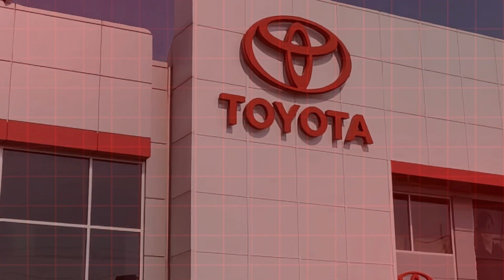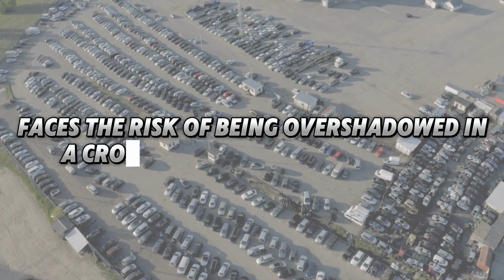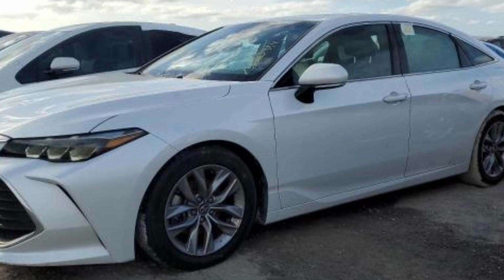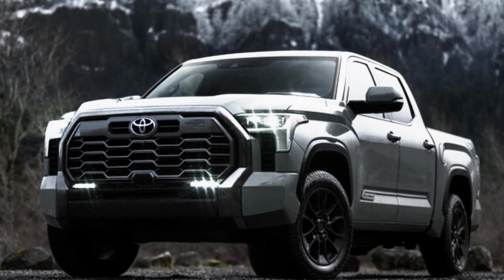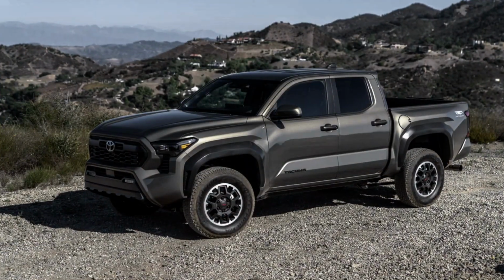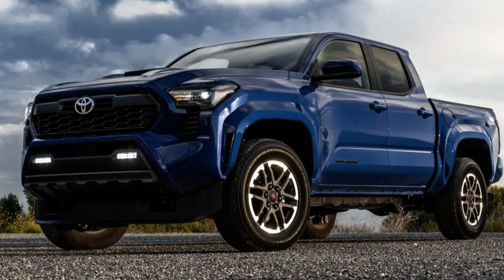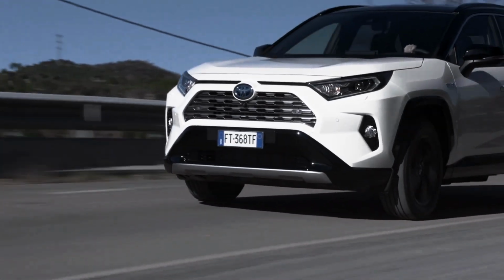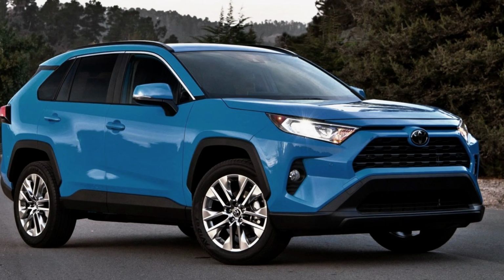Breaking: Dealers Are Trying To Dump These 7 Toyota Models URGENTLY!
🛻 Support Us Now and Stay Up To Date:  @Top4Cars

Toyota dealerships are facing a shocking crisis—cars that used to sell like crazy are now piling up, and prices are soaring out of control! It’s a situation nobody saw coming. The brand that built its reputation on reliability and high demand is now battling inventory chaos!
So, what models are dealers desperate to move?  What's causing these drastic market changes? And how can you take advantage of these wild price shifts? Stick around, because if you are in the market for a car, this could change everything!